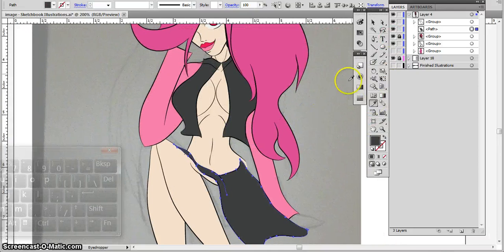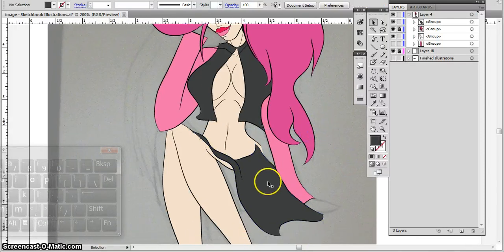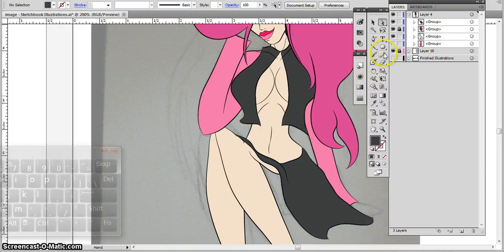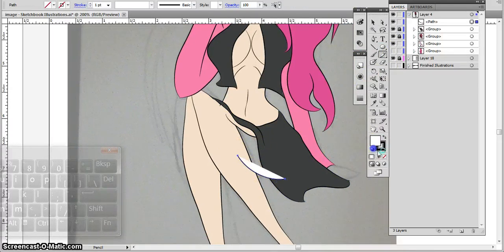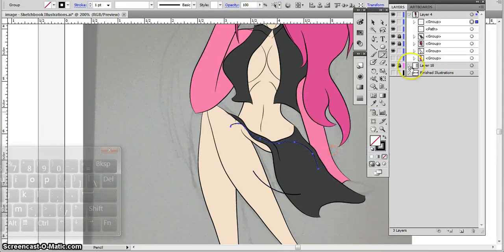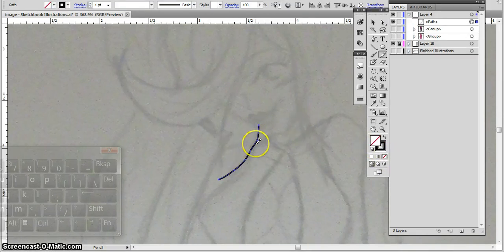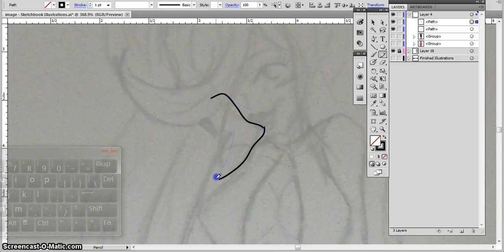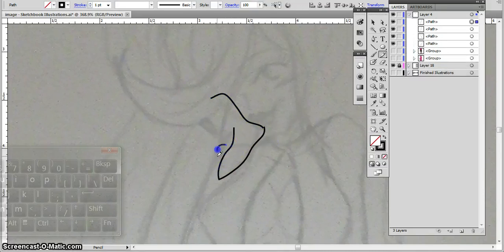Illustrating my Original Character Rosia Part 3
Starting out with a sketch from my sketchbook of my original character Rosia I’m now going to take this sketch and illustrate it in Adobe Illustrator using my Wacom Bamboo Tablet to be a clean vector colored illustration.
This is an original creation of mine.
Created using my Wacom Bamboo Tablet!

Owned by Christi B